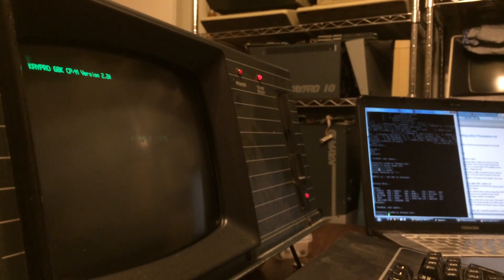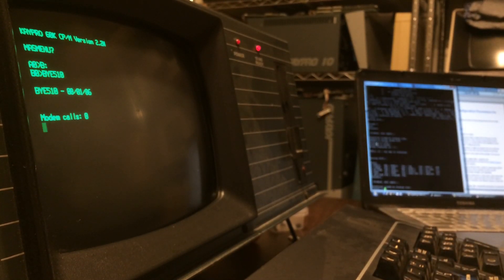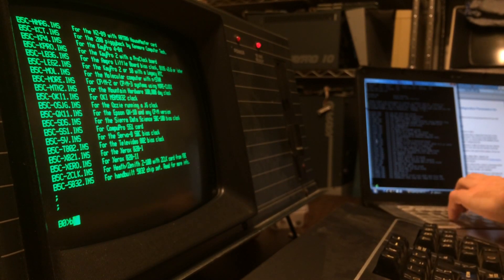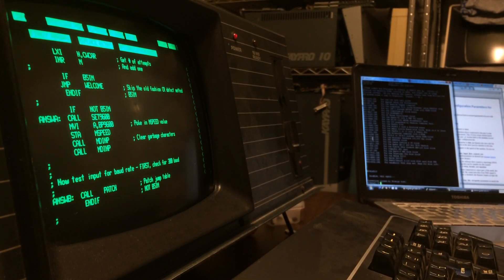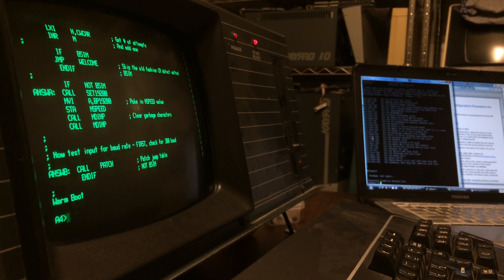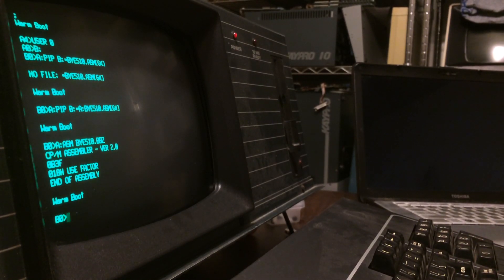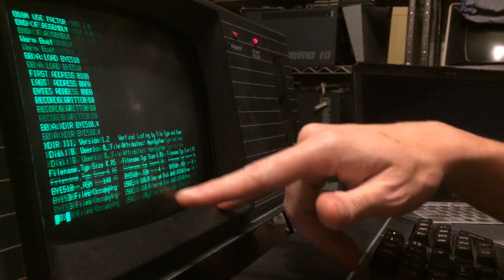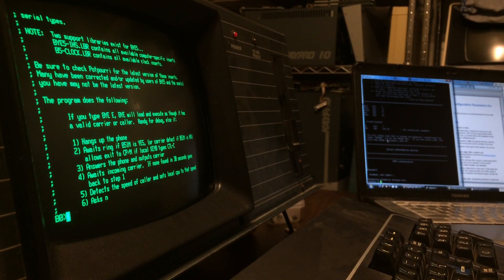Kaypro 10, BYE510, serial IO project, and the CP/M development process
Been trying to figure out where exactly the failure is with IMP/MEX and that lot in regards to dropping received or transmitted characters at higher baud rates.  Started hacking BYE to work at higher speeds so I could see if it would share the same behavior, because MITE (term program that came with many kaypros) doesn't drop any characters all the way up to the system's maximum speed of 19.2k bps.   Of course I would like MEX to work at full speed because it has better support for batch mode transfers, which makes transferring a lot of files in one go a lot easier than using regular old Xmodem to transfer one at a time, and having to remember the file name every time I set up to receive each file. :)  I'd been talking to my friend Chris about the process of doing the dev work in CP/M, which he's never used, so I figured I'd make a video to show how slow even the hard drive-equipped 4MHz Kaypro 10 is when performing such duties.